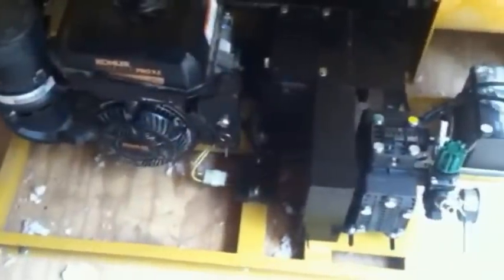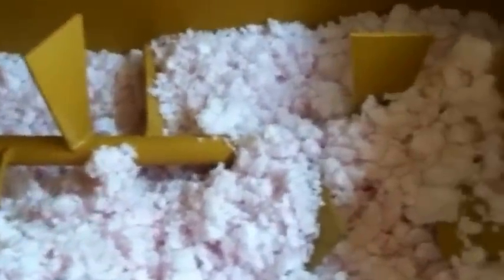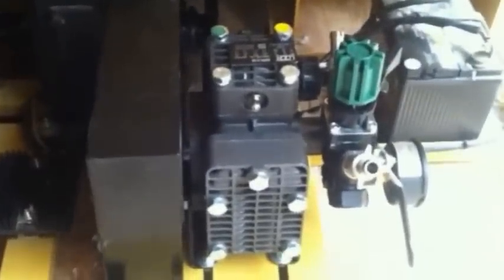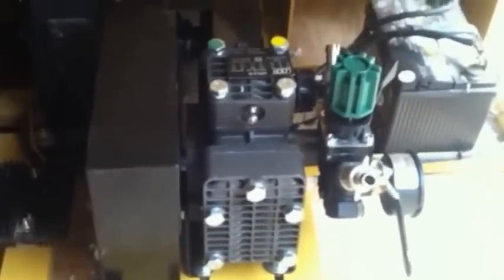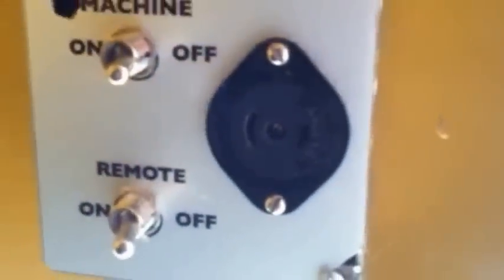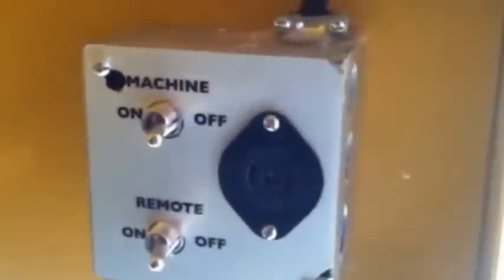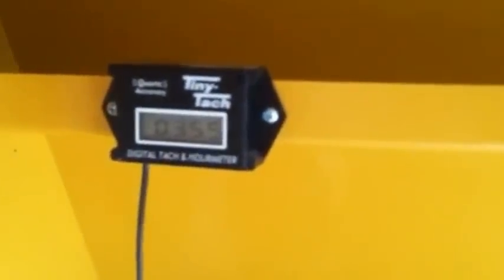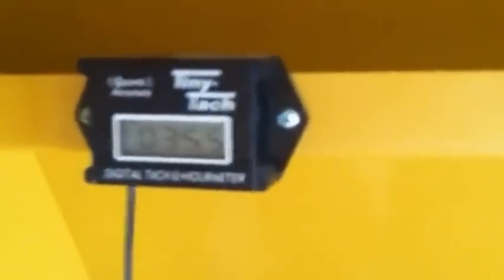Capitol Insulation Machines How to blow cellulose insulation into an attic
Capitol Machine Insulation Machines How to blow cellulose insulation into an attic

This video demonstrate How to blow cellulose insulation into an attic using Capitol Machine Insulation Machines.

Capitol Machine, an Alabama based company, opened more than 40 years ago with one committment: To design and manufacture the best insulation installation, blown-in and removal vacuum machines in the industry. Today, Capitol Machine offers some of the finest, strongest and sturdiest insulation equipment in the world.

Our insulation machines and insulation removal vacuums enable our clients to provide their customers with the best service, the best work and the best guarantees in the industry. Whether you are blowing in new insulation or removing old loose-fill insulation, our machines are fast, dependable, rugged, easy to use and provide you with years of reliable service.

At Capitol Machine, serving our customers is our highest priority. Our knowledgeable and dedicated staff offers tech support when our clients need it – 365 days a year. Our clients are our family, and we at Capitol Machine treat our family members well!

Our many decades of combined experience in the industry – with extensive, in-depth knowledge of construction and blown-in insulation – allow us to understand and meet the needs and demands of the insulation installation contractor. We are geared, from the beginning of the process to the end, toward helping our clients achieve success and smooth business operations.

Insulation Removal Vacuum Capitol Machine
46569 U.S. Hwy 280
Sylacauga, AL 35150

Remember to Be Great!